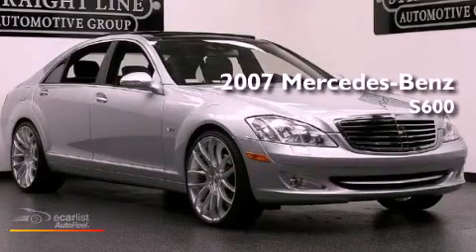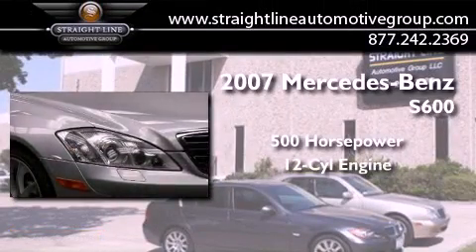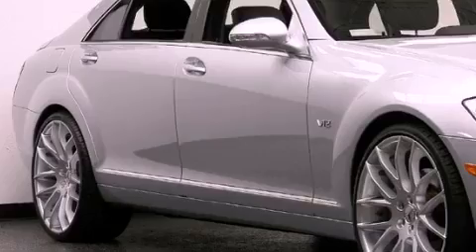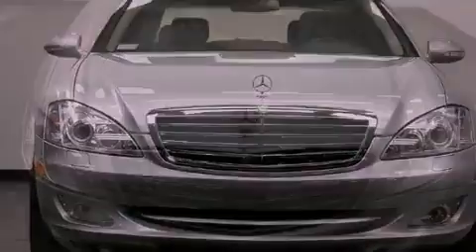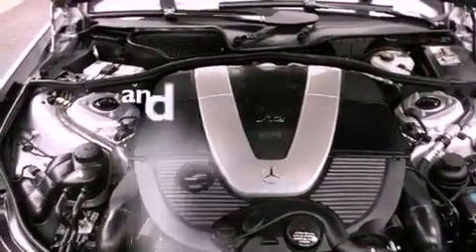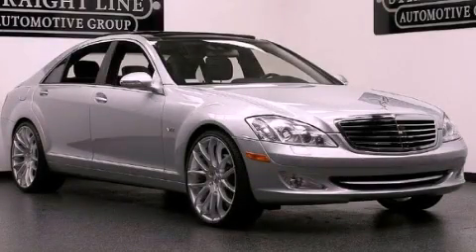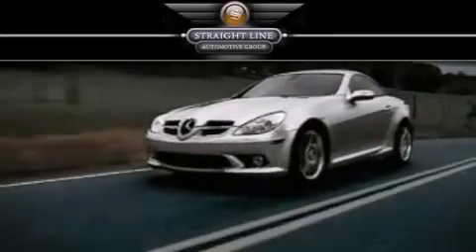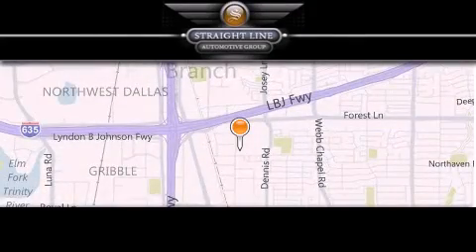Used 2007 Mercedes-Benz S600 Dallas TX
Year : 2007
 Make : Mercedes-Benz
 Model : S600
 Engine : 5.5L SOHC bi-turbo 36-valve V12 engine
 Trans . : Automatic
 Exterior : Silver
 Miles : 46,557
 Interior : Black